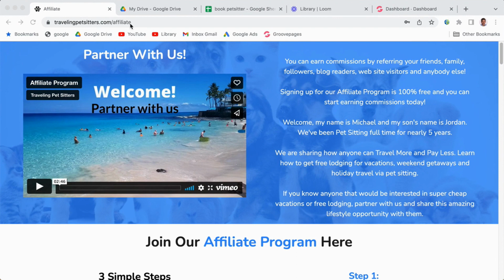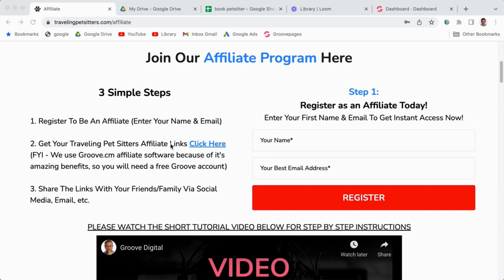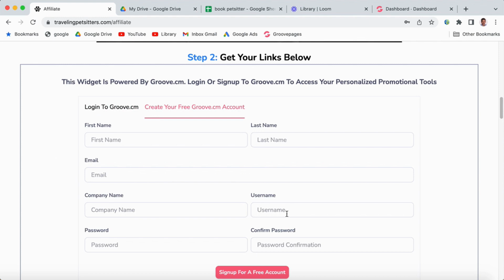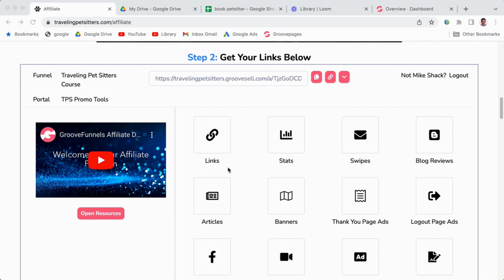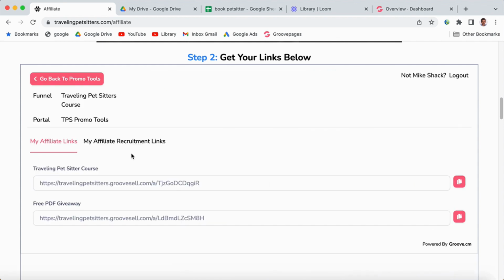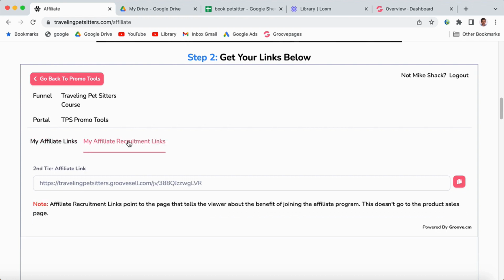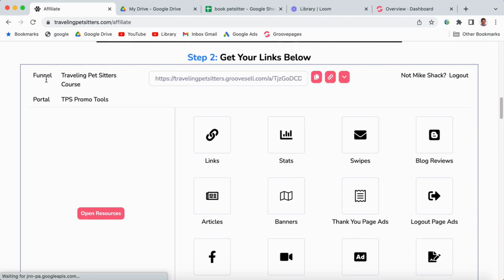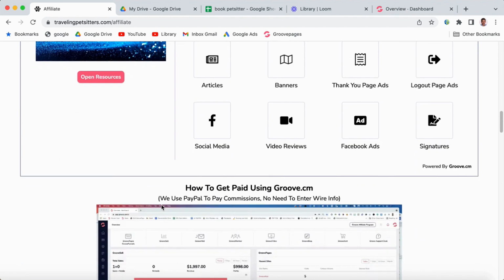Affiliate Tutorial Traveling Pet Sitter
Want To Partner With Us? Start earning commissions by sharing our training on How You Can Travel More and Get Super Cheap Vacations, Just By Watching People's Pets.

Create a new income stream in 3 easy steps. Go to our Affiliate Page for more info.